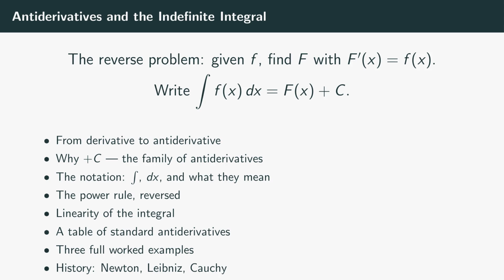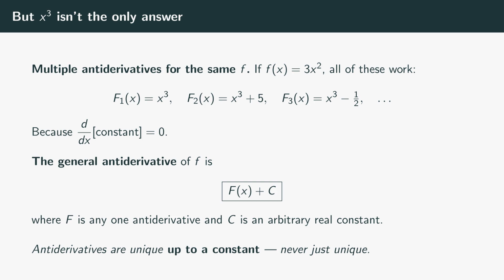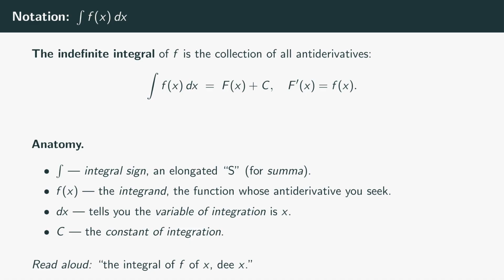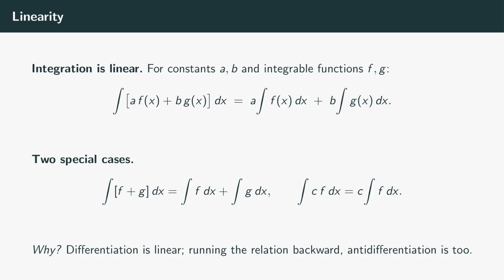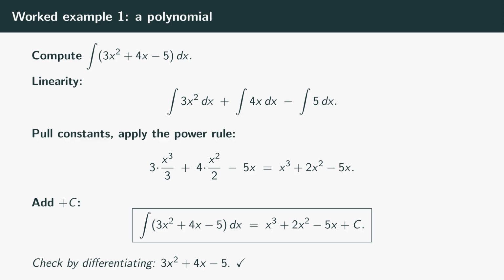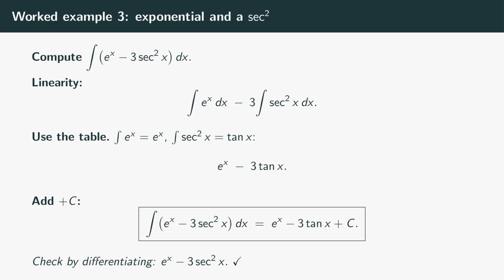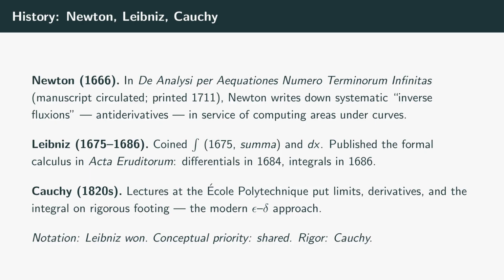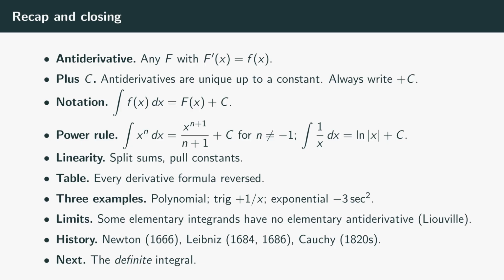Ep 16: The Derivative Played in Reverse | Antiderivatives and the Indefinite Integral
Fifteen episodes of differential calculus answered a
single question: \emph{given a function, what is its
rate of change?} Today we turn the arrow around. Given
a rate of change, what function produced it? An
\textbf{antiderivative} of f is any function F
with F'(x) = f(x). The reverse problem. And the
first thing you discover is that the answer is never
unique — if F works, so does F + C for any
constant, because constants vanish under
differentiation. The collection of all antiderivatives
is the \textbf{indefinite integral},
\int f(x)\,dx = F(x) + C, and it's a \emph{family
of functions}, not a number.

This video sets up the whole second half of calculus.
We unpack the \int sign and the dx, derive the
power rule for antiderivatives, handle the 1/x
exception, tabulate the antiderivatives you'll use
forever (trig, exponentials, logs), prove that
antidifferentiation is linear, and work three
examples cold. Then a quick history — Newton's 1666
manuscript where antiderivatives first appear
systematically, Leibniz's 1684 and 1686 \emph{Acta
Eruditorum} papers that gave us the \int symbol and
the dx, and Cauchy's 1820s rigorization that
finally pinned down what we were really doing.

📚 Continues in: → 'Riemann Sums and the Definite Integral' — the \emph{other} kind of integral, where the answer is actually a number.

antiderivative, indefinite integral, integral
calculus, reverse derivative, plus C, constant of
integration, family of antiderivatives, power rule
for antiderivatives, integral of x to the n,
integral of 1 over x, natural log antiderivative,
integral of sin x, integral of cos x, integral of
sec squared x, integral of e to the x, integral of
one over x dx, linearity of integration, integral
notation history, leibniz integral sign 1675,
leibniz acta eruditorum 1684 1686, isaac newton de
analysi 1666, augustin louis cauchy 1820s,
rigorization of calculus, definite versus
indefinite integral, family of curves, vertical
translation, calculus 1, calculus 2, AP Calculus
AB, AP Calculus BC, learn integral calculus, MIT
calculus, prelude to fundamental theorem

⏱ Chapters
0:00 Antiderivatives and the Indefinite Integral
0:48 The reverse problem
1:37 The +C
2:47 Picture of the family
3:40 Integral notation
4:57 Indefinite vs definite
5:31 The power rule, reversed
6:36 Linearity
7:27 Standard antiderivatives
8:54 Example 1: polynomial
10:05 Example 2: trig and 1/x
10:59 Example 3: exponential and sec squared
11:58 What it won't do
12:56 History
14:28 Recap and closing
16:17 Thanks for watching